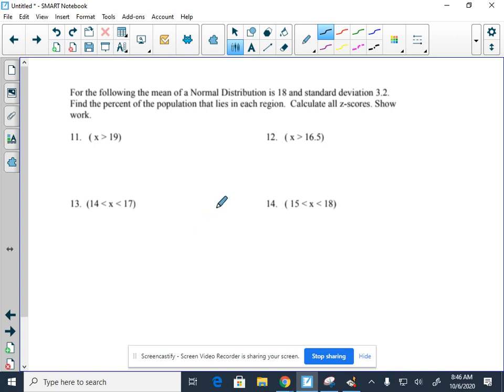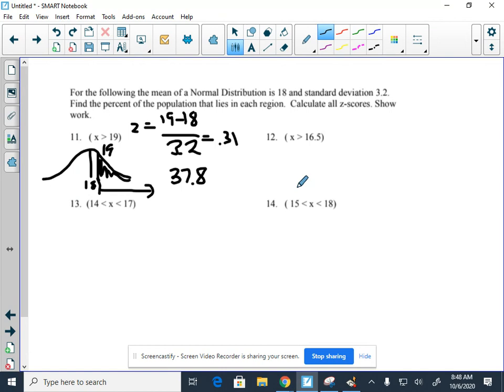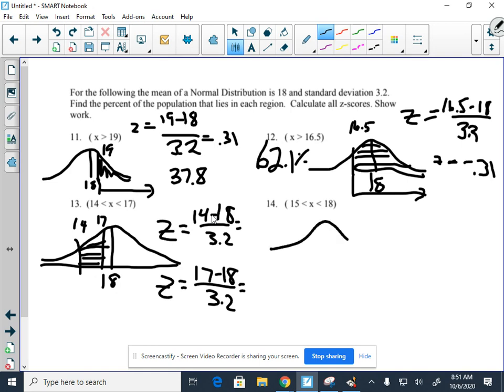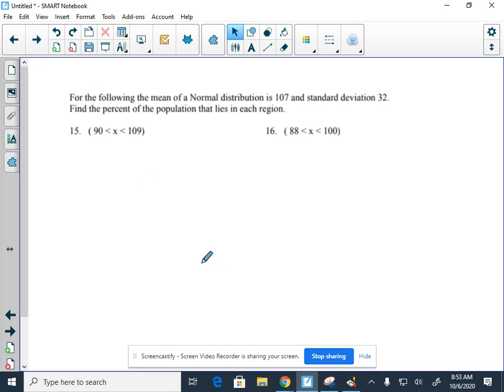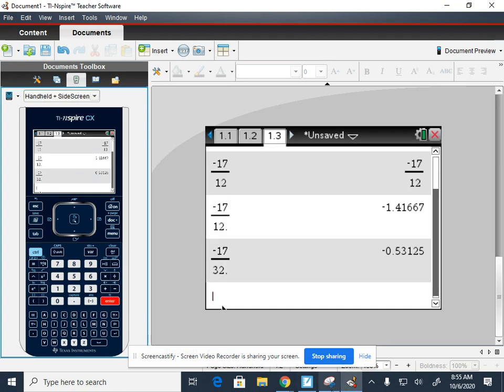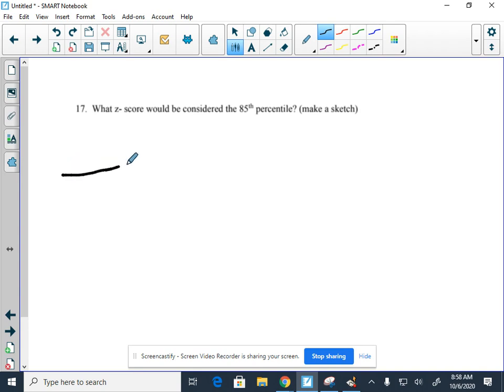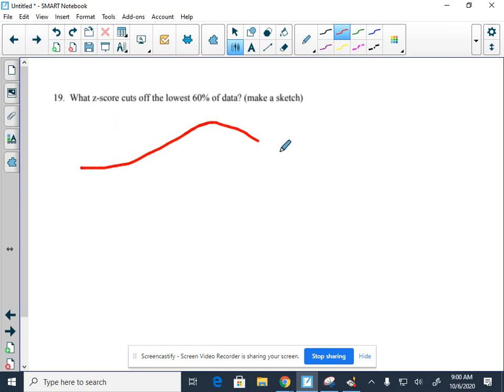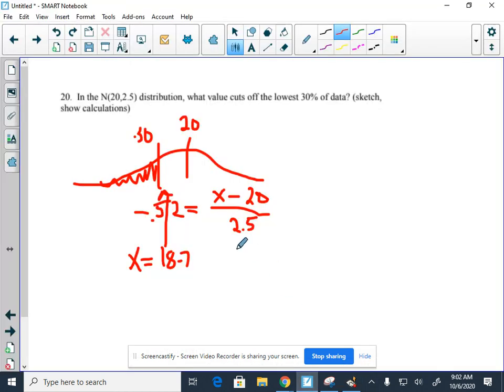Worksheet #2 (11-20)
Z Scores